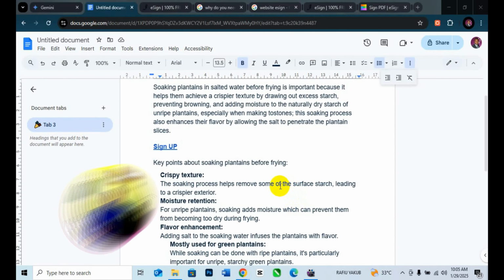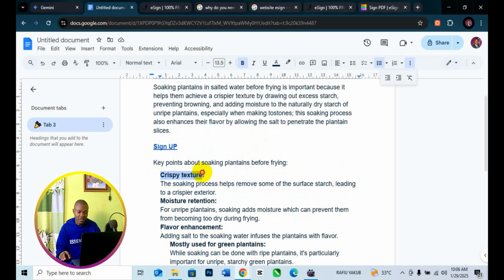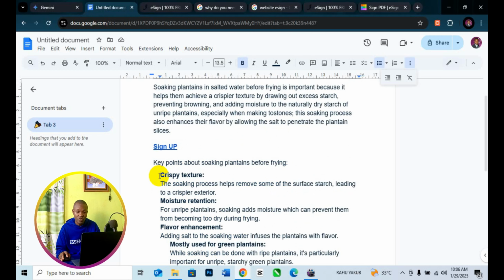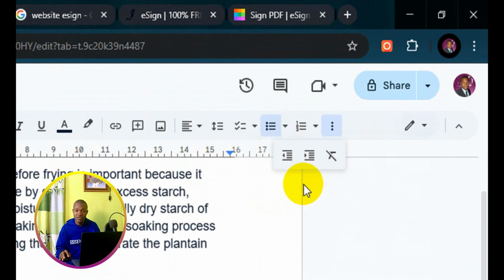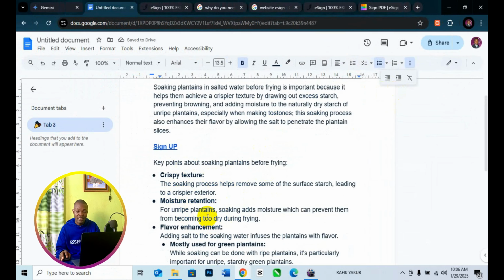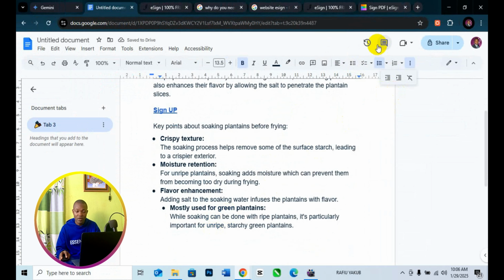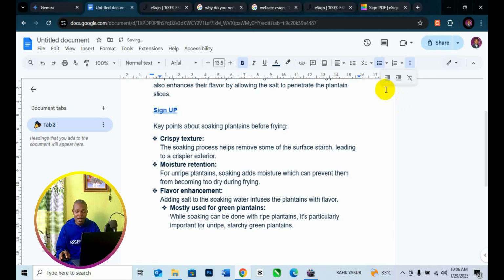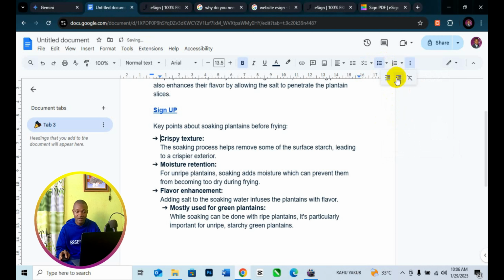How to Add Bulletin in Google Docs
📋 Looking to enhance your Google Docs? In this step-by-step tutorial, we'll guide you through the simple process of adding bullet points in Google Docs. Whether you're creating a to-do list, organizing your thoughts, or formatting a document for work or school, this tutorial will make it a breeze.

Highlights:
🌟 Easy-to-Follow Instructions: Learn how to quickly add bullet points in Google Docs with user-friendly steps.
🎨 Customization Options: Discover how to personalize your bullet points to match your document style.
💡 Pro Tips: Get insights into advanced features and shortcuts for efficient document formatting.
🔗 Useful Links: Check out the resources mentioned in the video for further learning and practice.

Why Watch?
Whether you're a student, professional, or just someone looking to organize your documents better, this tutorial is perfect for you. Save time and make your documents look more polished by mastering the art of bullet points in Google Docs. Suitable for beginners and seasoned users alike, this guide is designed to be clear and comprehensive.